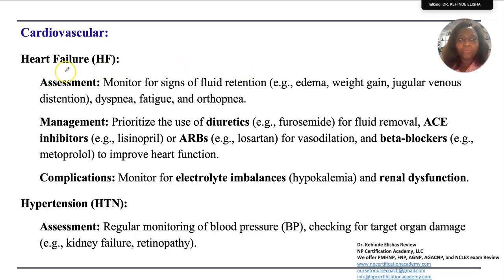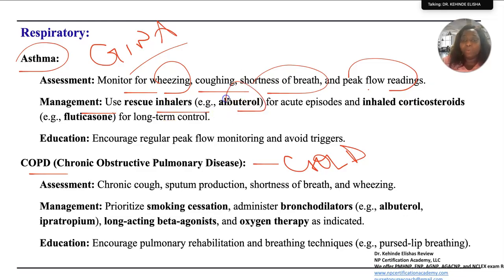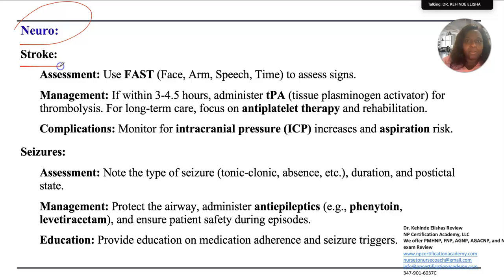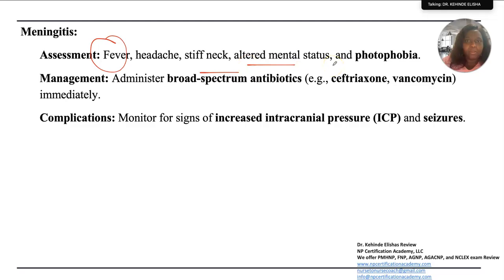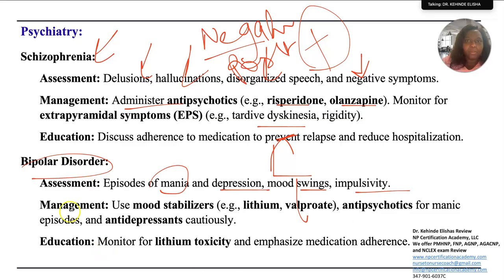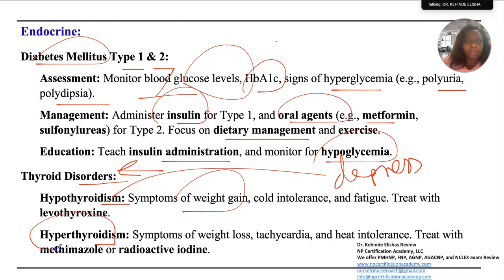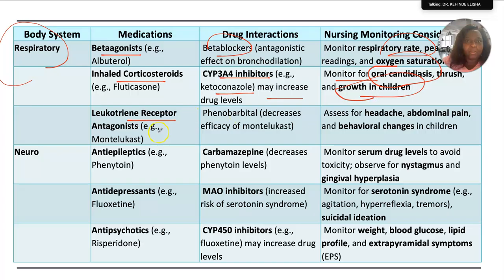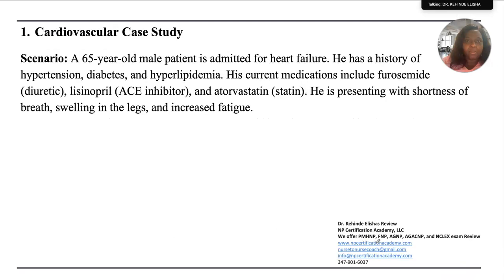FIVE BODY SYSTEMS FOR ALL CLINICIANS- FAST FACT BY Dr. Kehinde Elisha.